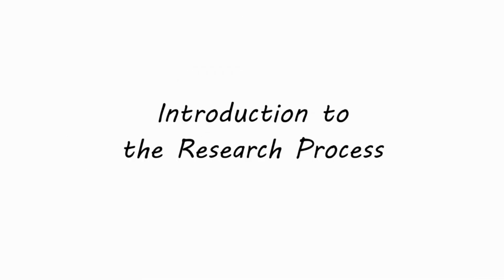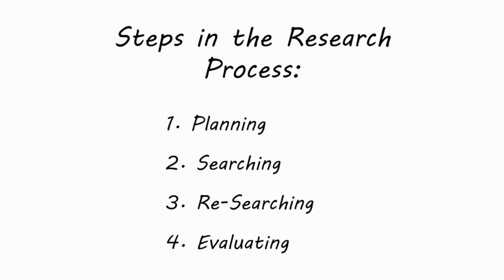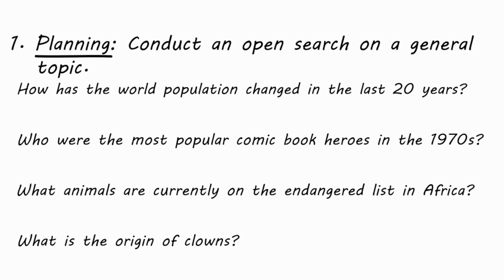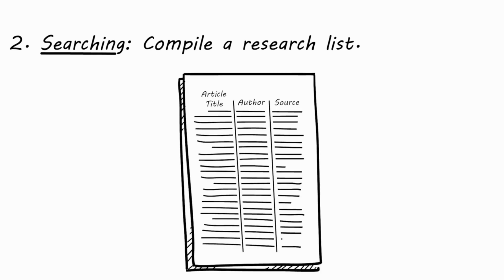Introduction to the Research Process - Bloomsbury/ABC-CLIO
In this video from ABC-CLIO, you will learn about the initial stages of the research process.